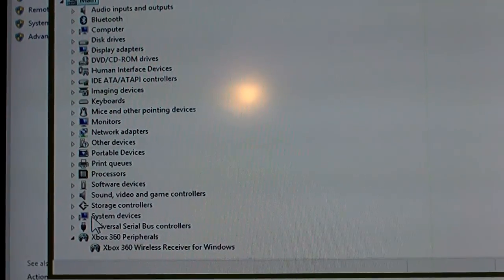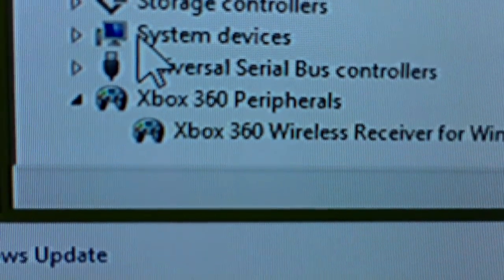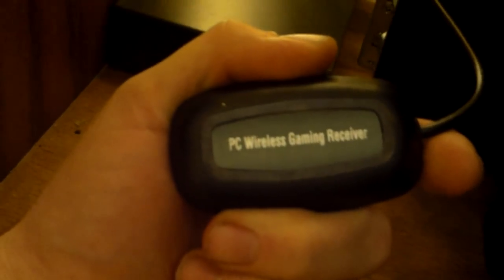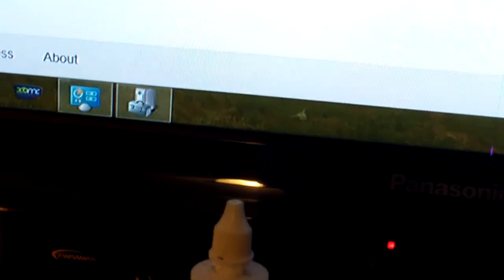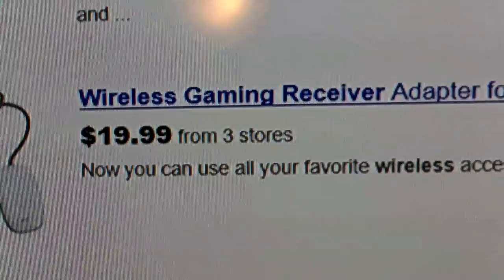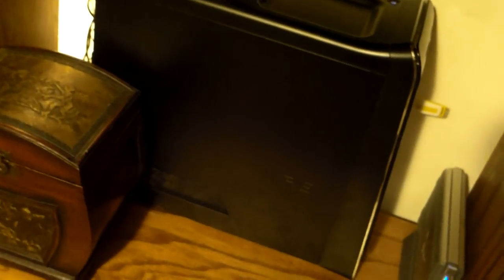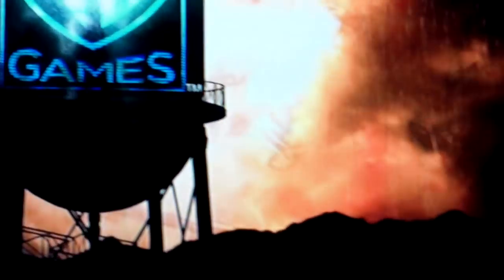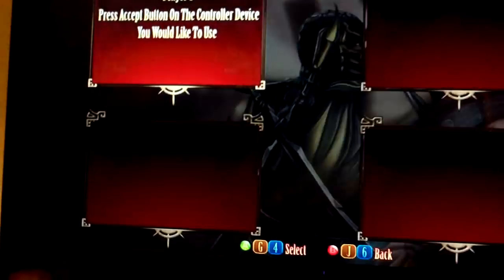How To Use Wireless Xbox 360 Controllers On A PC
This video tutorial will show you how to get your wireless Xbox 360 controller working on your PC.  They communicate with your system via RF radio.  To enable this feature, you will need a Wireless Gaming Receiver.  These are made by Microsoft and Third-Party companies.  If you are using a modern operating system like Windows 8, the device drivers are baked right in.  Enjoy!